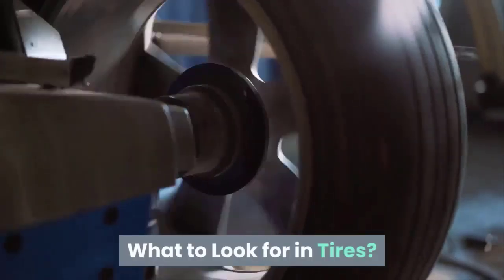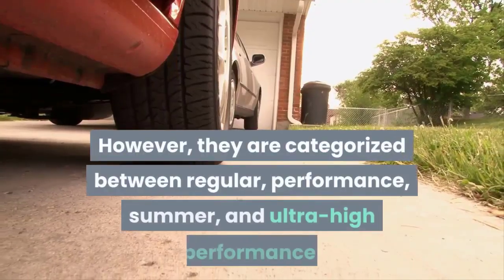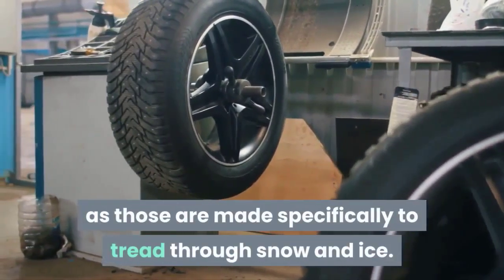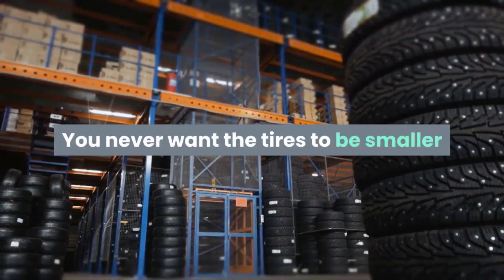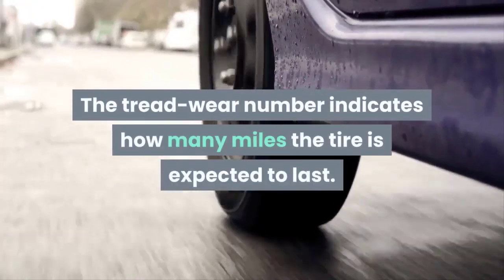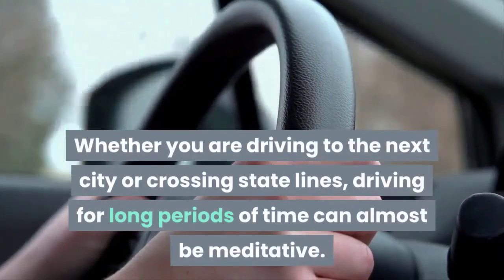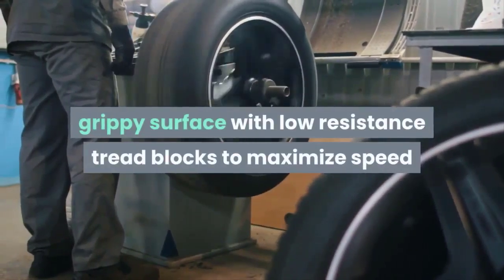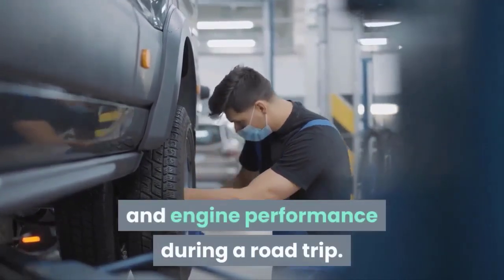What to Look for in Tires | 5 Star Review Westlake Tire RP18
Type:

The tire type you'll need will largely depend on the type of car you have, the conditions you will drive in, and the terrain you expect to drive on. The most common types of tires are all-season, all-terrain, touring, and winter tires.

All-season tires are made to drive over any type of terrain all year long. However, they are categorized between regular, performance, summer, and ultra-high performance. The performance type is slightly better than the regular type at providing better year-round traction but their mileage may be lower than the regular variety. Summer and ultra-high performance all-season tires sacrifice some traction that could be beneficial to have in winter.

If you choose the latter versions, having winter tires would be beneficial as those are made specifically to tread through snow and ice. All-terrain tires are great for driving off-road and providing traction on uneven terrains that are dry, wet, or even snowy. Finally, touring tires are great when you are traveling long distances.

Size:

Size is an important factor when shopping for tires. It's best to choose tires that are the same type and size as your current ones since your car was designed to work with those. You never want the tires to be smaller than the tires your car came with since they will not support your car. Getting bigger tires is an option, but it can affect the performance of your car.

Durability:

There are a few features to look for that will clue you in on how durable a tire is. Start by checking the speed rating and tread wear. The speed rating lets you know how fast the tire can go for long periods of time without causing too much wear. The tread-wear number indicates how many miles the tire is expected to last. The higher the number, the longer it will last. It also helps to check the tread-life warranty. If your tires wear out before the milage listed on the warranty, you can get a credit to go towards a replacement.

Best Touring: WESTLAKE RP18 All- Season Radial Tire

Some people just like the feel of a road trip. Whether you are driving to the next city or crossing state lines, driving for long periods of time can almost be meditative. Tires that excel in these conditions, known as touring tires, increase efficiency and performance by decreasing rolling resistance. In other words, these tires make it easier for the wheels to roll so the engine and drivetrain don't have to work as hard to keep the vehicle at a constant speed.

The Westlake RP18 Touring does a perfect job of blending a grippy surface with low resistance tread blocks to maximize speed and efficiency during a long trip. The angular, alternating pattern of the treads keeps the tires gripped to normal road surfaces like roads and highways. Meanwhile, the straight strips of tread decrease resistance by providing a straight surface for the wheel to roll over at high-speed. Meant for 16-inch wheel rims, this tire is a good choice for common small to medium-size cars if you want to maximize fuel efficiency and engine performance during a road trip.